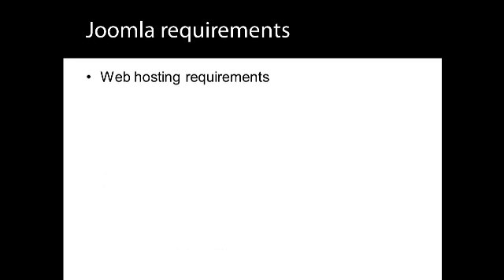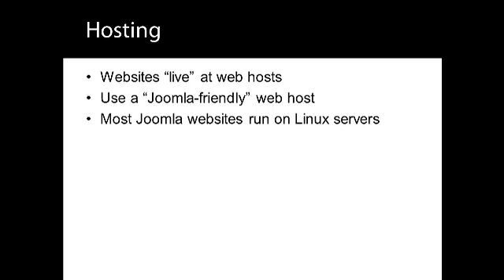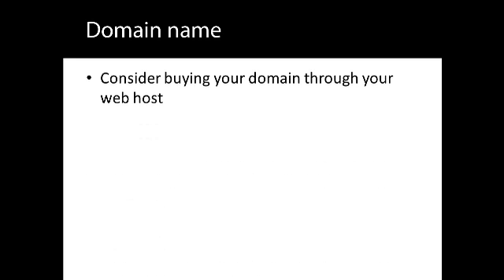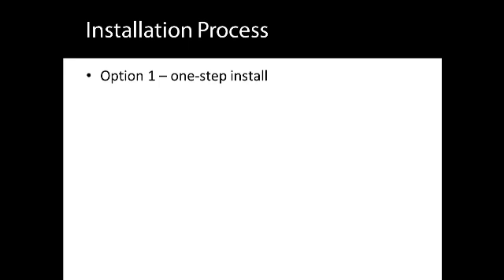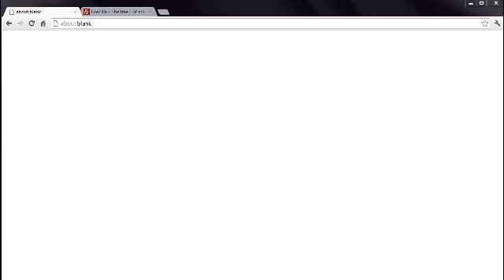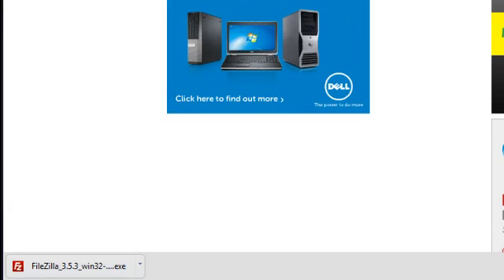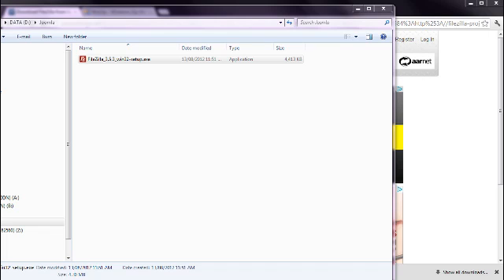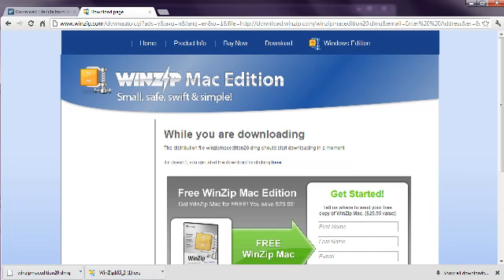Joomla 2.5 Tutorial - Lesson 3 - Requirements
Before you install Joomla, you need ZIP and FTP software and this lesson demonstrates how to get these going on your computer for free.